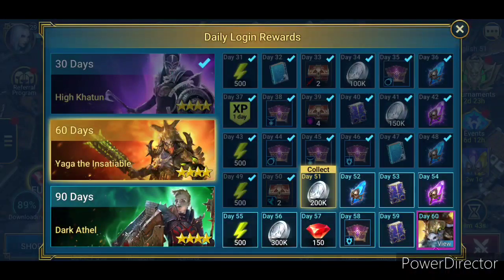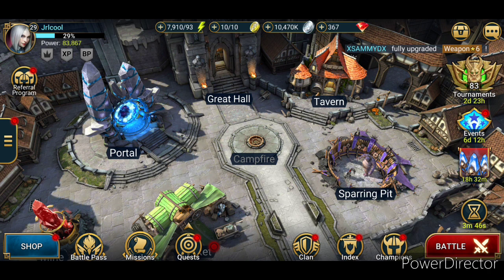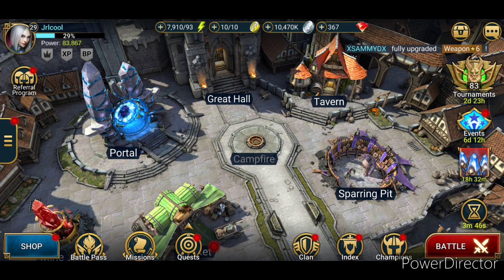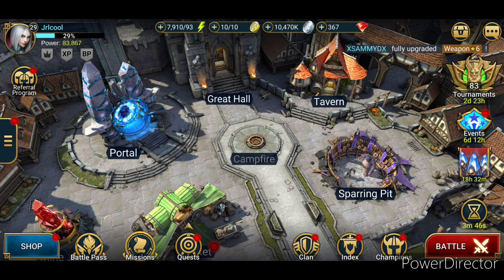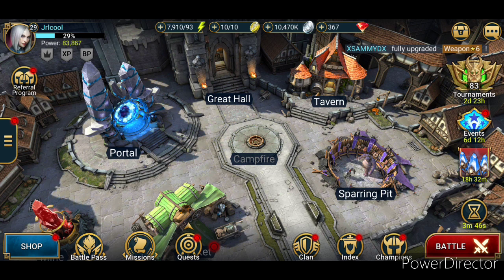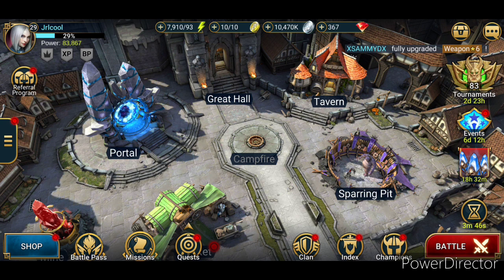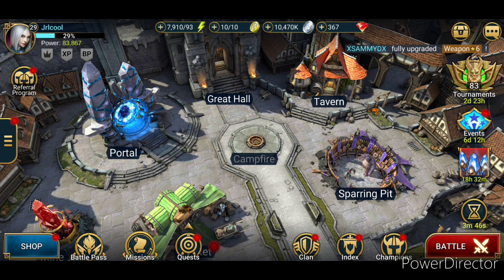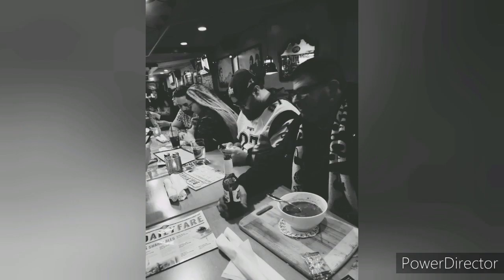Raid day 8